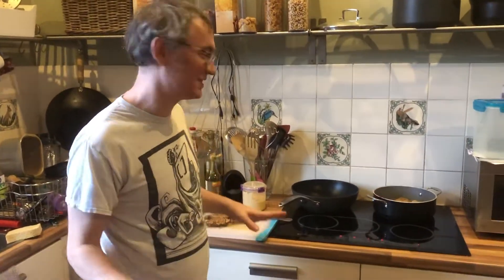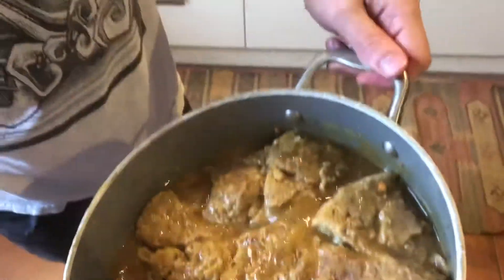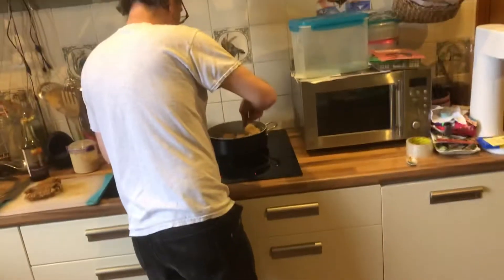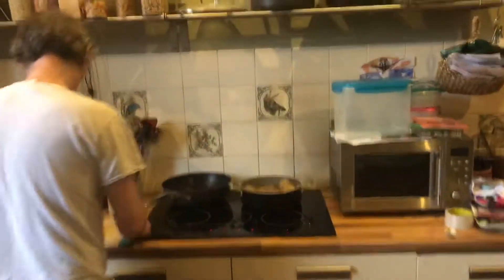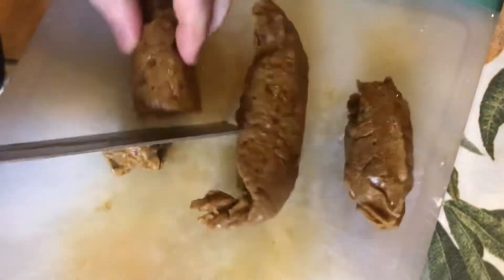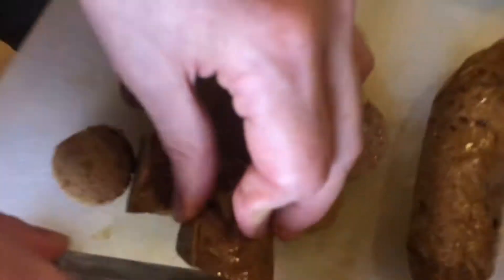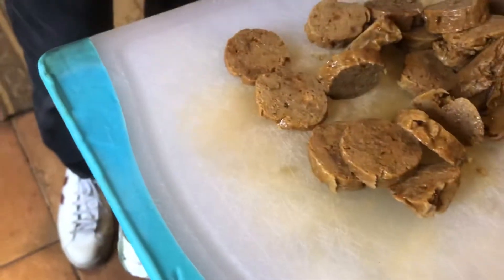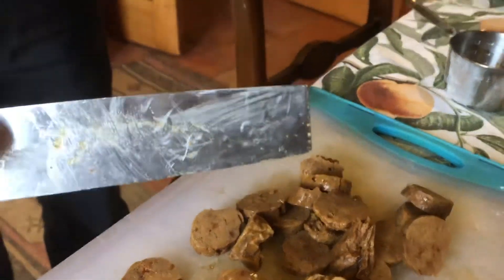Boab’s seitan steaks (part 2)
Quick and easy vegan meat recipe.